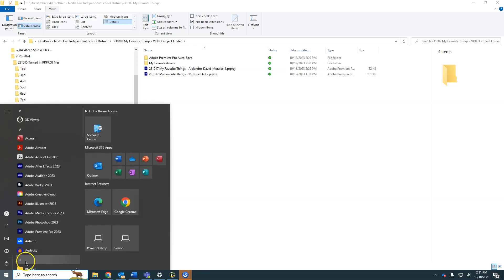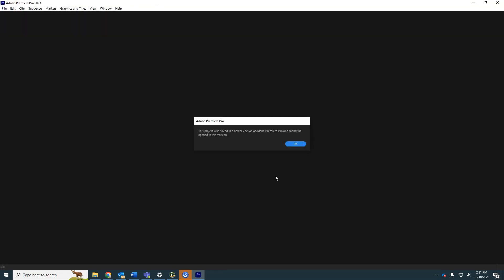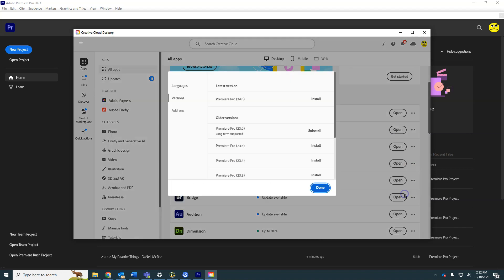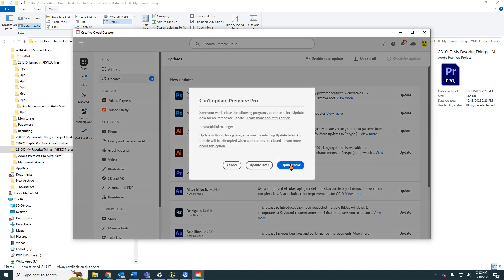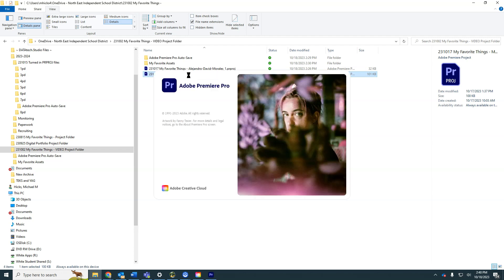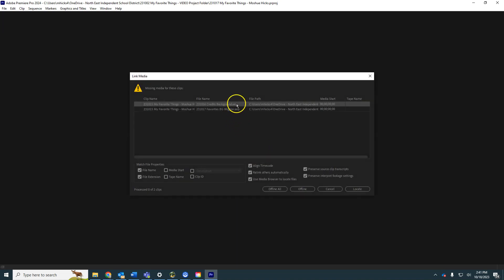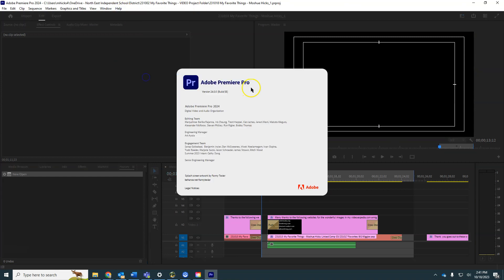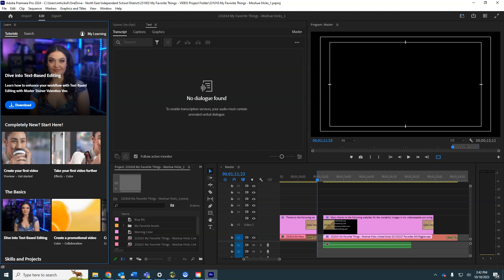231018 Adobe Updates